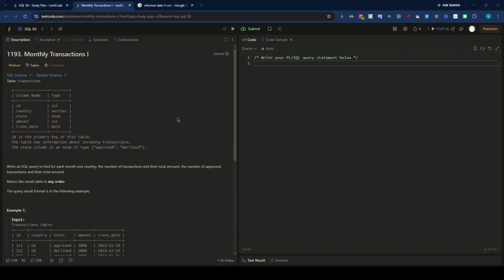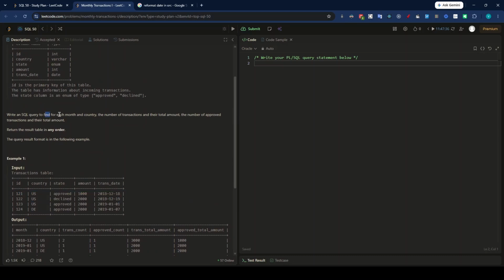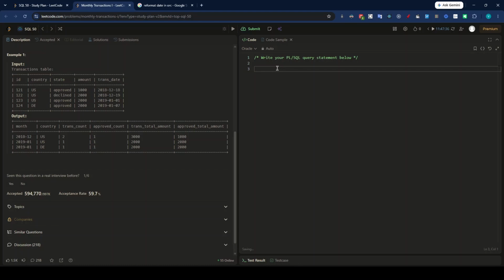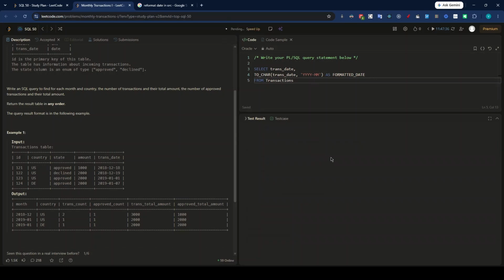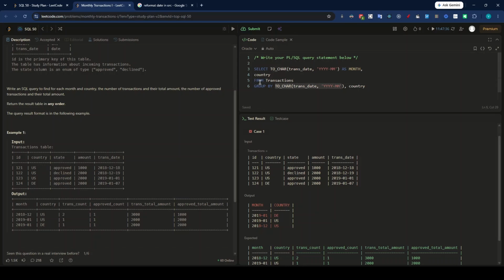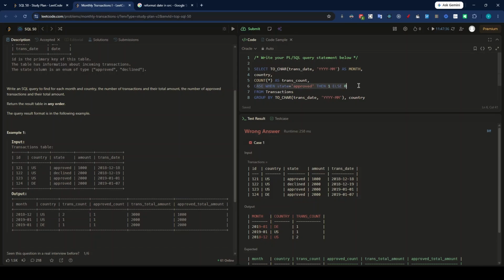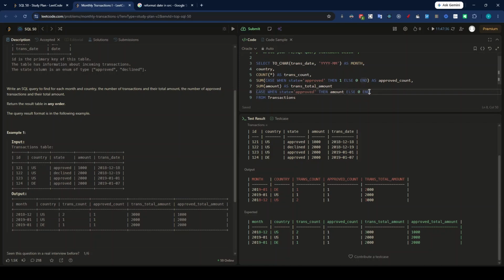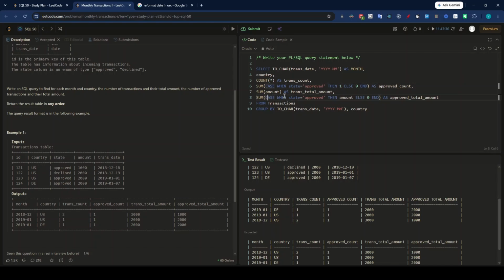SQL 50 | Problem 20 – Monthly Transactions I | Medium